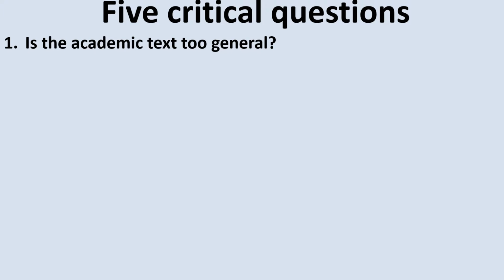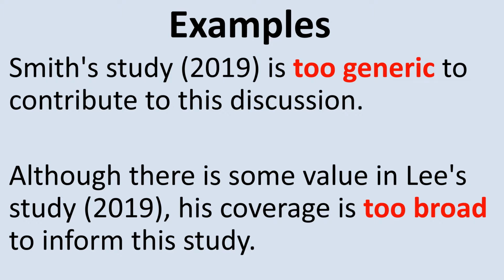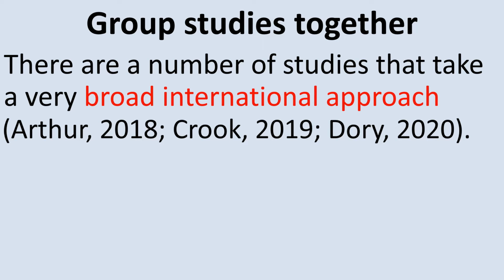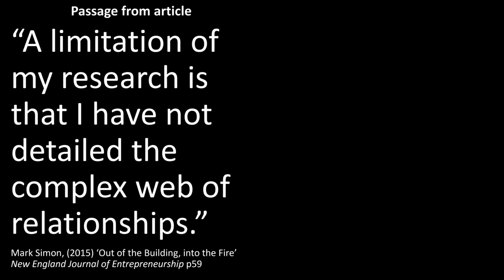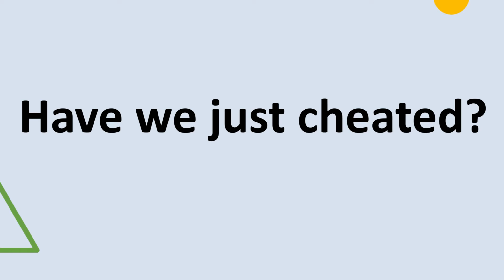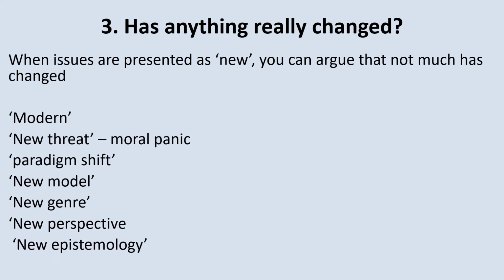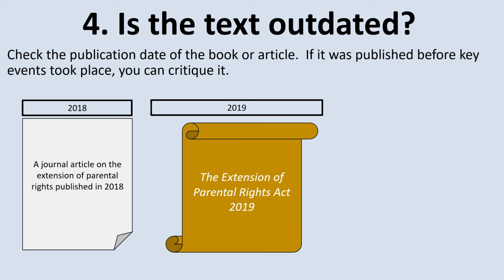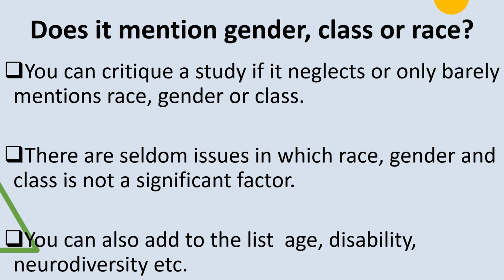How to critique academic literature